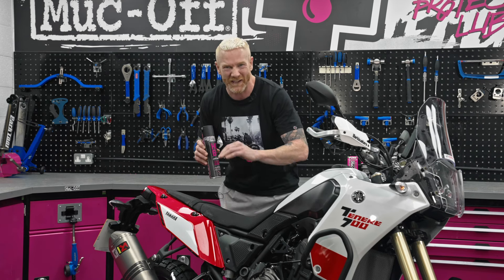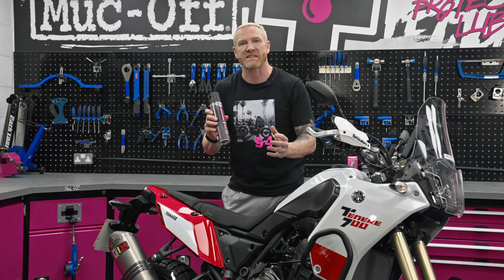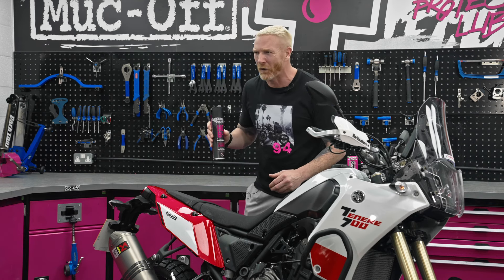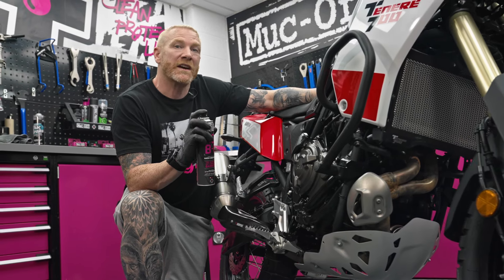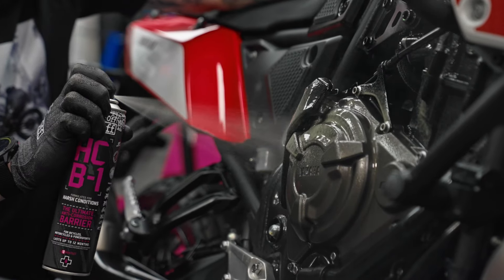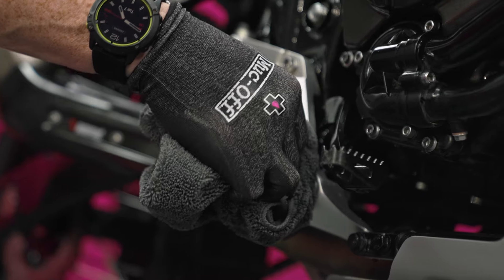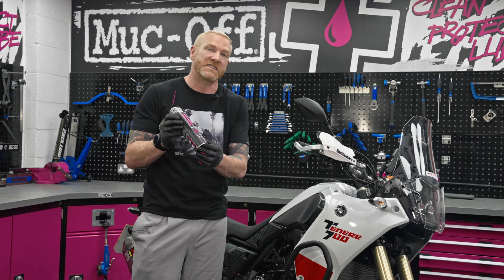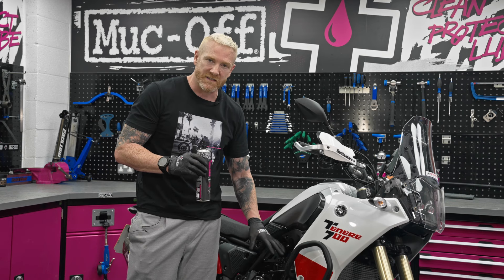How To Keep Your Bike Rust Free | Moto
Rust free ride - Prevent and reverse rust and corrosion.

Keep your precious steed in tip-top rust free condition with the Muc-Off Harsh Condition Barrier. (HCB-1) It’s the perfect formula to keep your bike looking fresh all year long. Got parts already showing some rust? It’ll dissolve it!

Love asking questions? You can find some of the questions we get most commonly asked below.

About Muc-Off:
Muc-Off are the world’s biggest producer of bike and powersports cleaning, care, and maintenance products. Muc-Off has developed its product range to include every bike cleaning solution imaginable alongside a huge range of tour-winning lubes, bike protectant sprays and a whole lot more.

Love Muc-Off products? Check them all out here:
Bicycle Cleaning:
From our famous pink Nano-Tech Bike Cleaner to disc and drivetrain cleaners, view our epic range of bicycle cleaning products below.

Chain cleaners & Degreasers:
Everything you need to bring your dirty bike chain back to life, and ensure you're ready for your next ride.

Bicycle Protection:
Check out our range of bike protection products, specifically designed and engineered to protect your bike and its components.

Bicycle Lube:
From everyday chain oils to premium race lubricants, the range is designed for dry and wet conditions, as well as our all-weather bike chain lubricants for unpredictable climates.

Pressure washers:
Transforming the way you clean your bike, forever. Safe on those all-important bearings and surfaces. Check out our pressure washer range - built specifically for bikes and motorcycles!

Bundles & Kits:
Our bicycle bundles & kits offer epic value to keep your ride looking and running sweet.

Tubeless Kit Range:
The Muc-Off Tubeless range contains everything you need to set-up tubeless, run tubeless and keep your ride running smoothly. From valves to sealant, road to downhill, we've got you covered!

Indoor Training:
Our range of Indoor Training range includes everything you need to keep you clocking those indoor miles over the winter months.

Accessories & Tools:
Our brushes, cloths and sponges have been designed specifically for use on bikes - Gentle on paintwork, tough on muck and grime!

eBike:
Check out our range of eBike specific Clean, Protect & Lube products, kits and bundles. Formulated with the unique needs of eBikes in mind, these products are designed to cope with harsh conditions and higher torque loads.

Technical Apparel:
Our bigger and better clothing range has landed! Featuring gilets, jackets and shorts for maximum durability, along with matching socks, gloves and accessories for added style.

Rider Care:
De-fog those goggles, clean your kit, and grab all our awesome accessories to elevate your riding game.

Subscription Box:
Thanks to our all-new Ride Box, you can focus on the important business of keeping the rad times rolling, with a tailored selection of Muc-Off essentials delivered to your door.